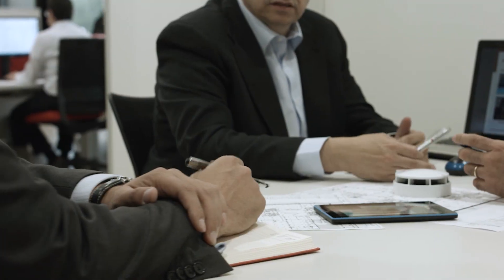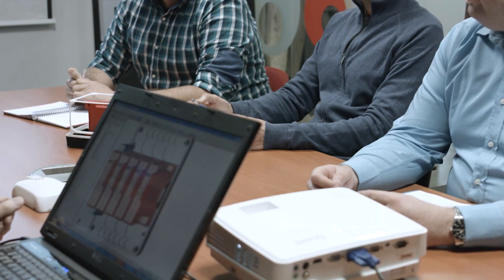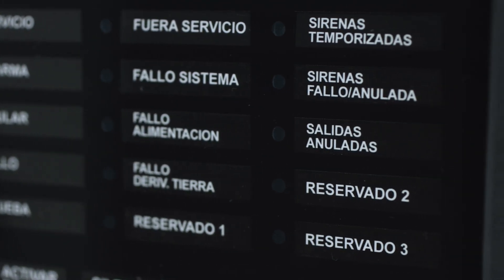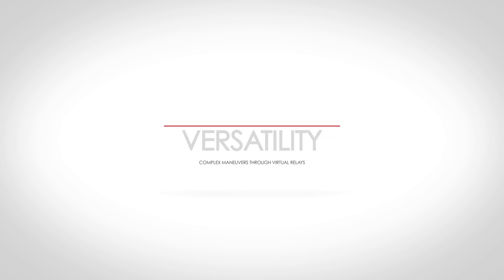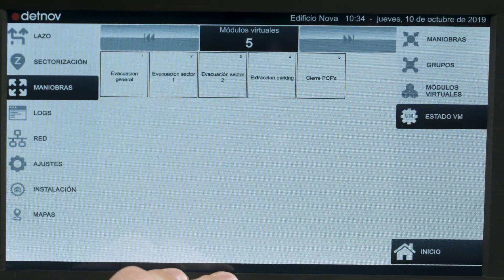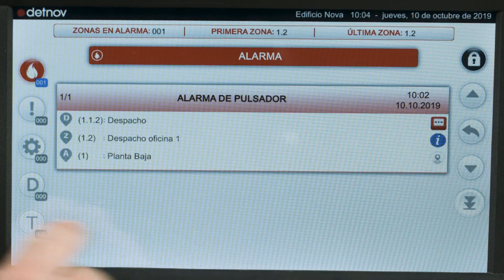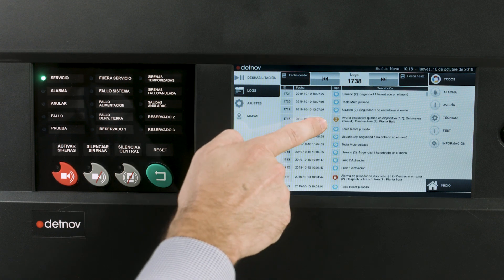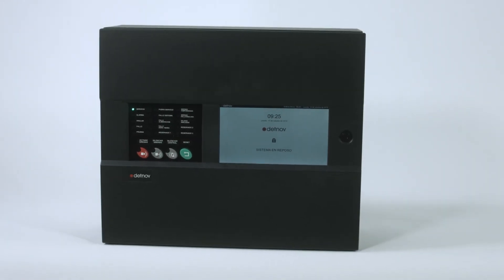Addressable control panel VESTA (English version)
Detnov presents the new addressable control panel VESTA.